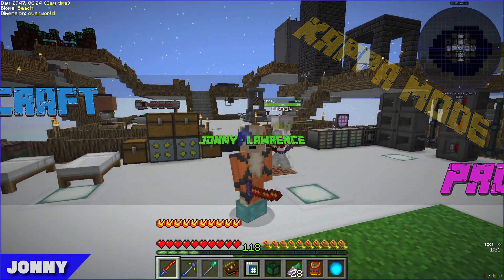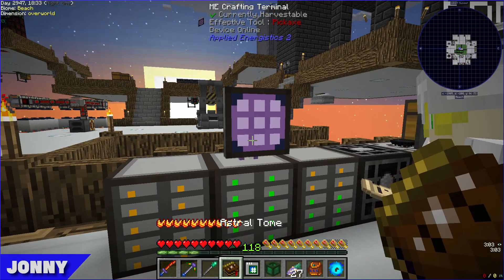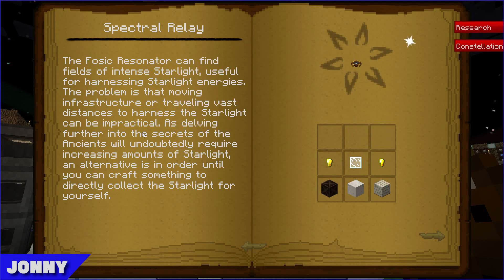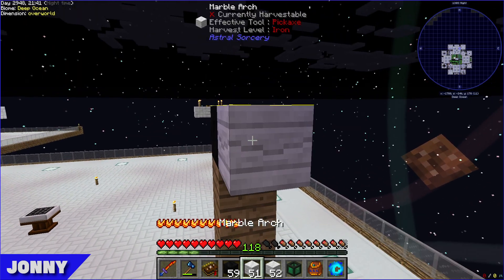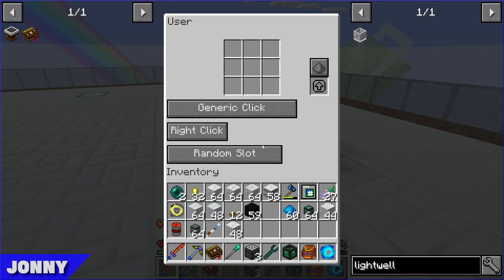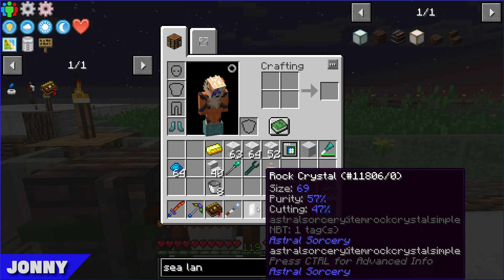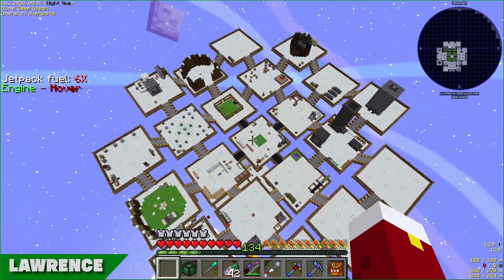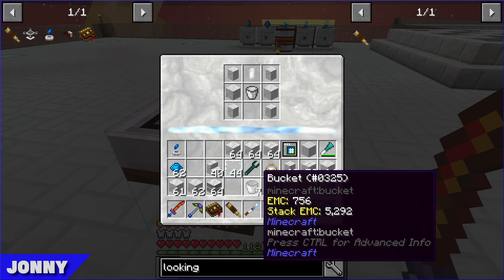Project Ozone 3 - Kappa Mode (E23) - Starting Astral + First Jetpacks!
Episode 23 of Project Ozone 3 - Kappa Mode playthrough